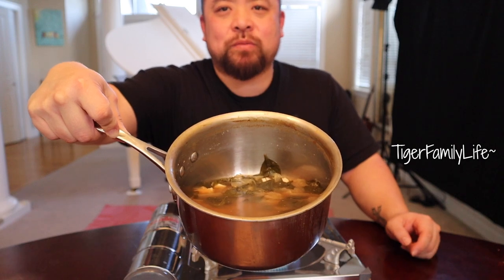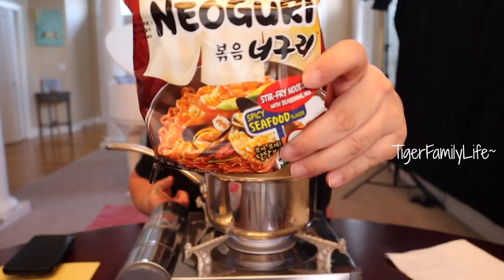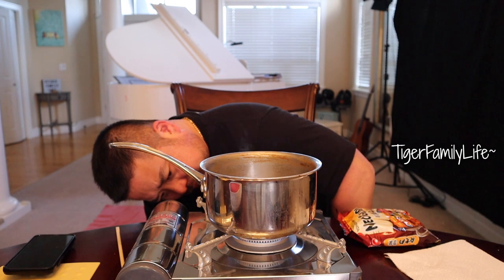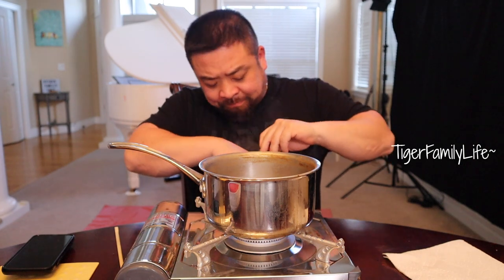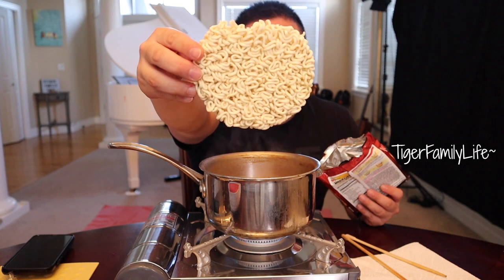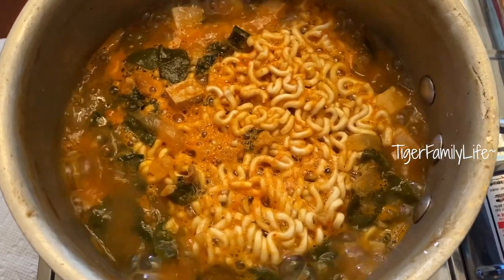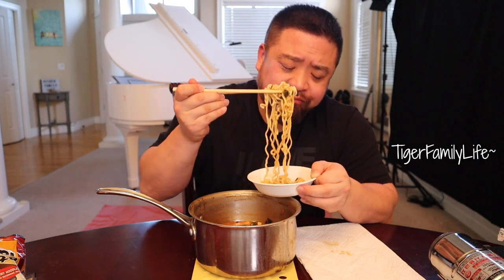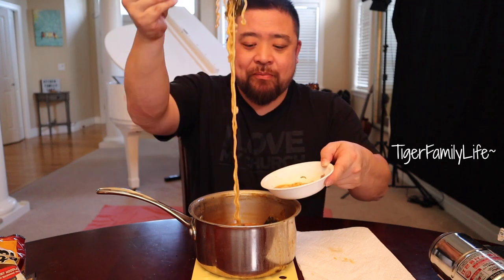COOK, EAT, TALK ABOUT WORLD VIRUS